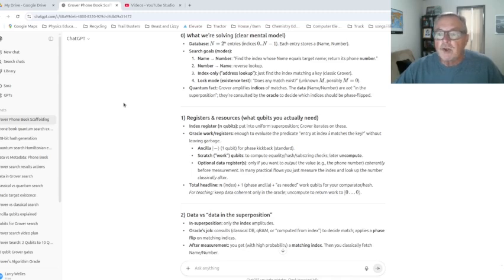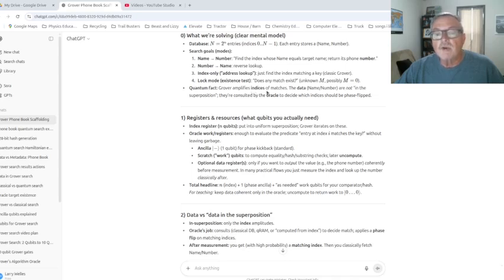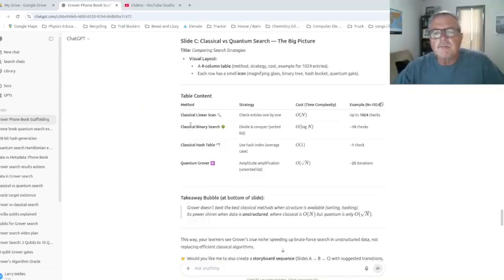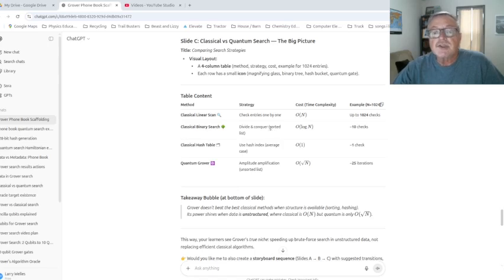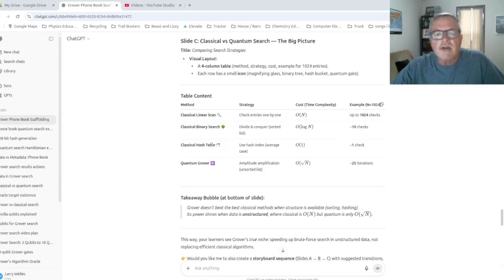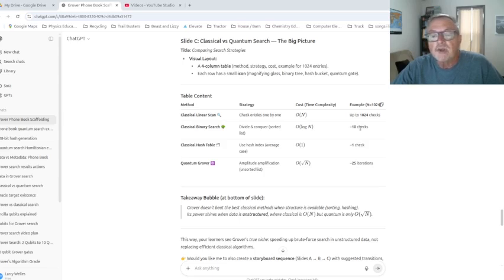Quantum Computer Search Intro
This video just scratches the surface to prepare for a Quantum Phone Book Search Example to be covered in upcoming videos